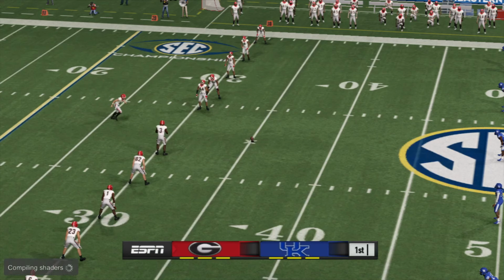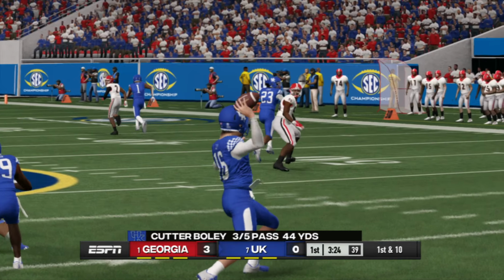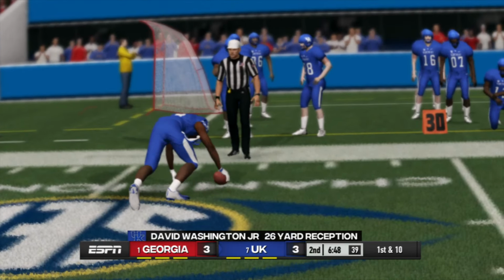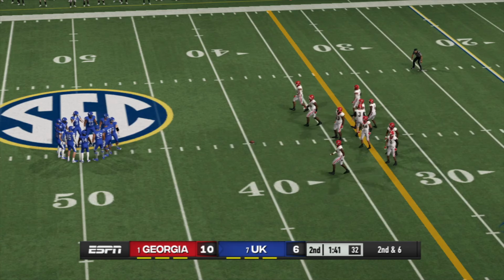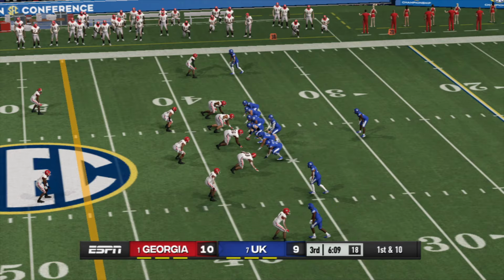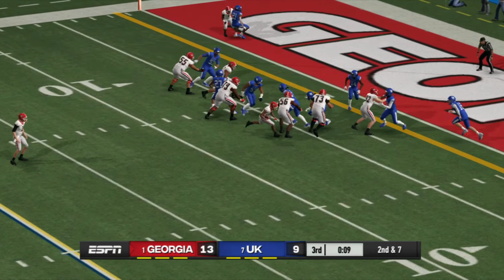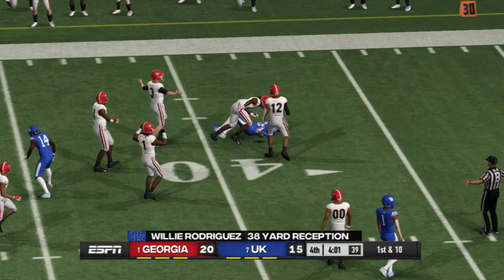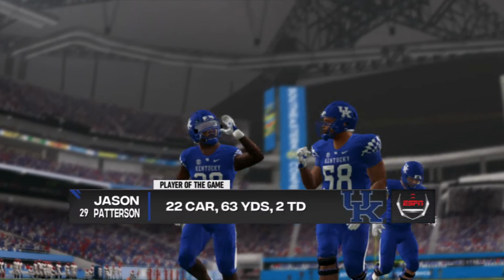NCAA25 Elite Eight NSD Tournament: #1 Georgia Bulldogs vs #7 Kentucky Wildcats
The Elite Eight National Signing Day Team Tournament.
Presented by @MaxPowersCFB

The GeorgiaBulldogsFootball, one more win away from the Final Four, take on the KentuckyFootball Wildcats as the nation's best ranked class goes into Mercedes Benz Stadium, a place that has bad memories for them to change the narrative. The Wildcats will have something to say as they have been quite the feisty bunch. The Dawgs will always have a target on their backs and the stakes are high, which team will move onward towards glory?

Team rankings and player ratings done by @247Sports Composite.

00:20 - 1st Quarter
16:51 - 2nd Quarter
34:06 - Half-Time Show
35:20 - 3rd Quarter
51:35 - 4th Quarter